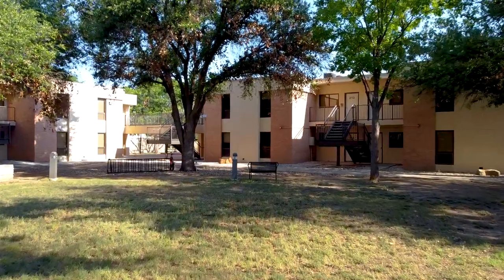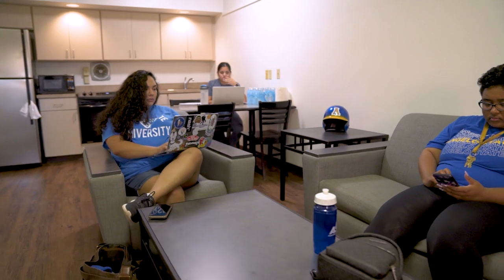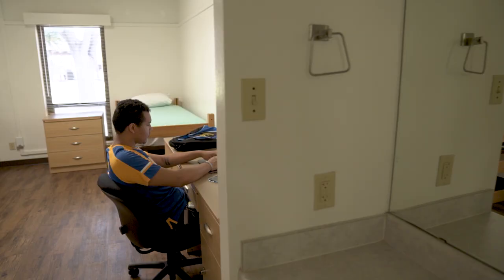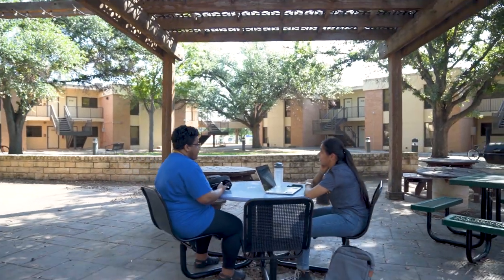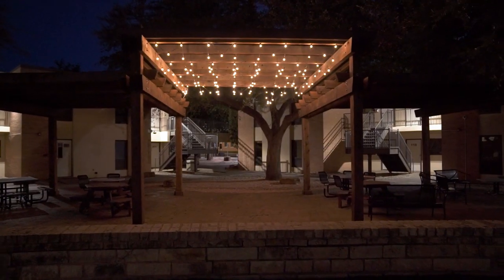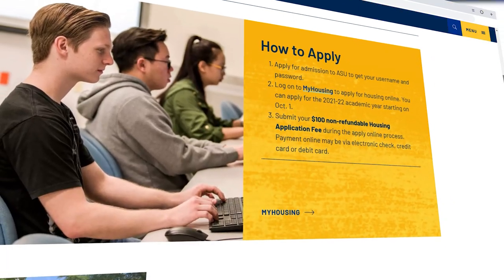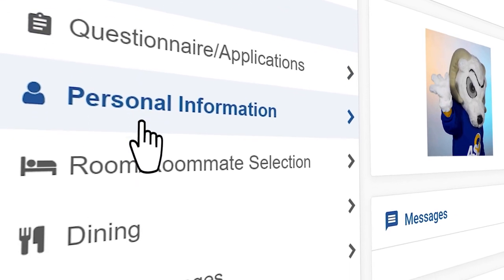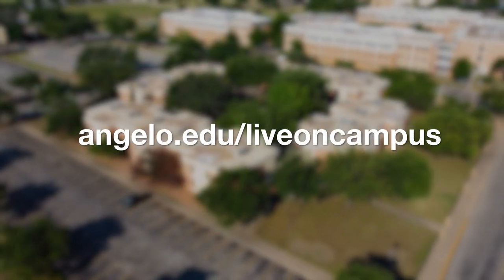Vanderventer Apartments | Angelo State Residence Halls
Vanderventer Apartments gives you the convenience of living on Angelo State's campus with the benefits of living in an apartment. Vanderventer is the only residence hall on campus like this, and it's reserved for returning or upper class students, but don't worry, we have other amazing residence halls for our first time students.

Alexa, a resident assistant, gives you a look at Vanderventer Apartments and everything it offers. Four students live in each apartment, and two students share a bedroom. The bedrooms and shared spaces are fully furnished, and there are laundry facilities free for residents to use. In the center of the four buildings that make up Vanderventer is a courtyard with picnic tables and a pergola that looks amazing at night. Are you ready to make Vanderventer Apartments your home?